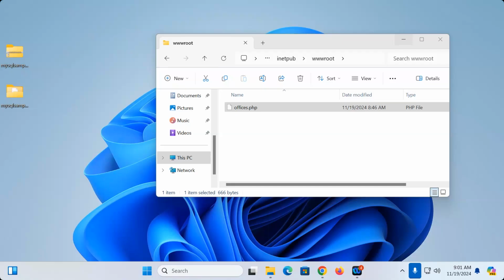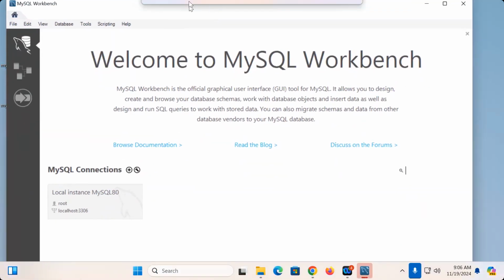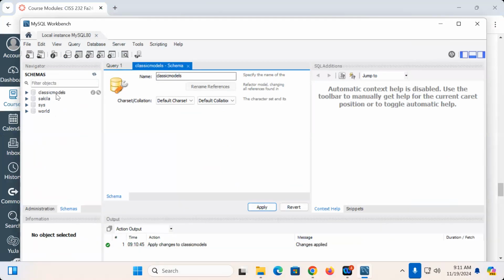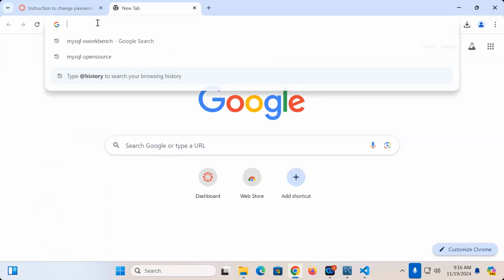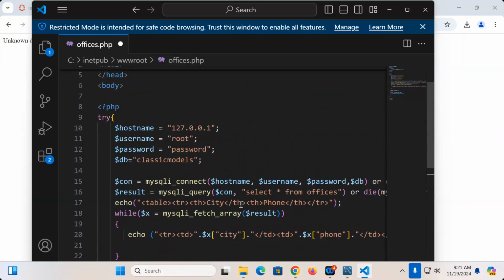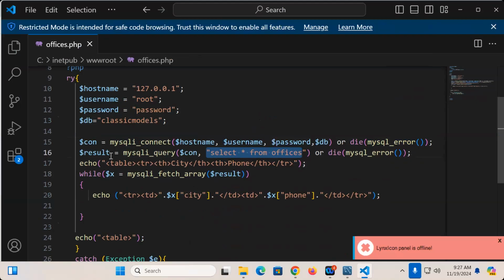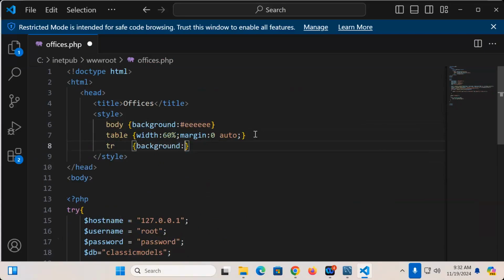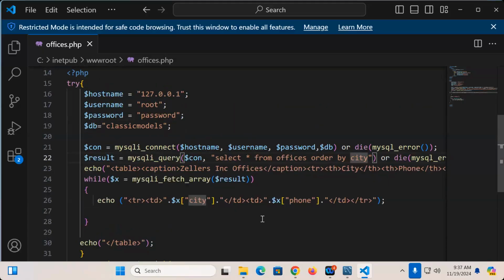CISS232 - Client/Server Scripting - Fall 2024 - Week 13 Lecture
Retrieving data from a MySQL Database on a PHP page